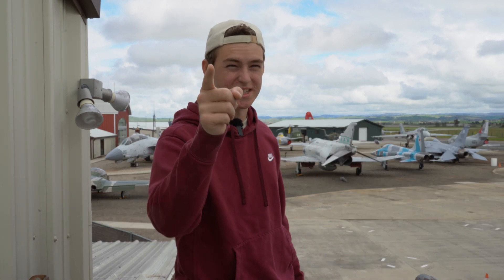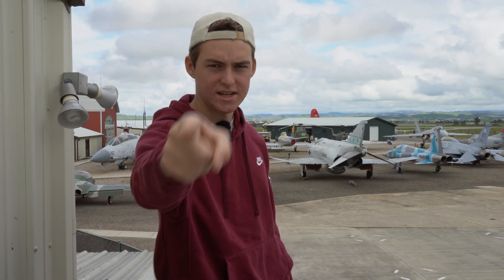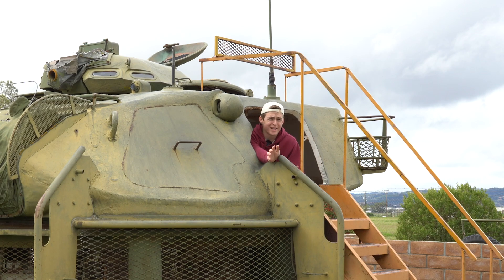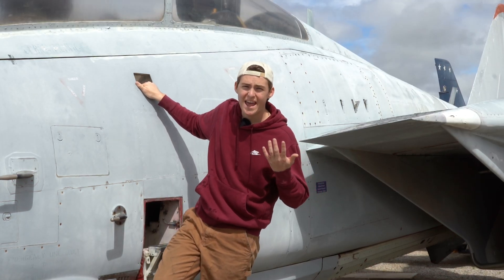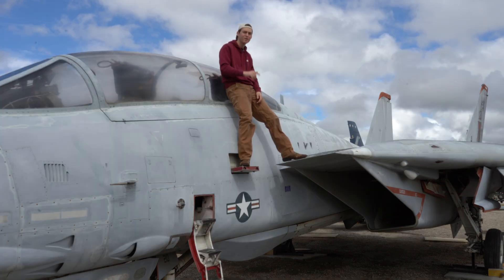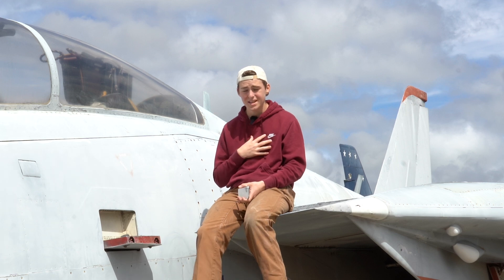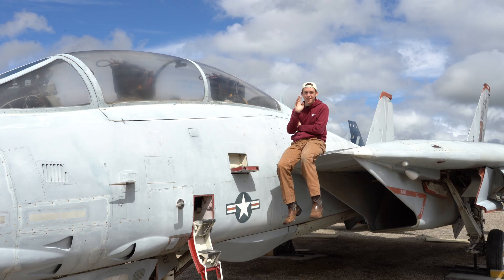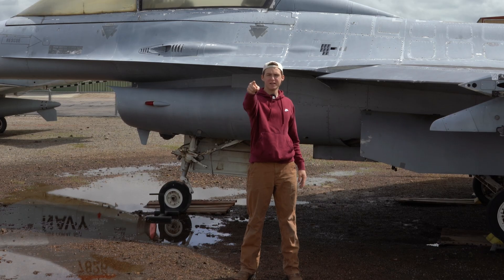I’ve Never Flown a Drone but I Have my License - How to Part 107 Drone License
Today I explain how to get a drone license from scratch! This is a United States part 107 sUAS (Small Unmanned Aerial Systems) drone license for commercial use. This is a great license to have and can be a great side hustle for some extra money.